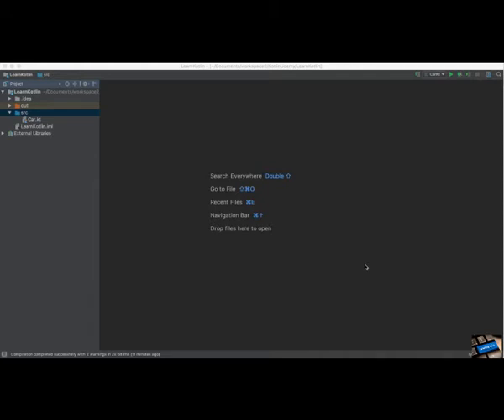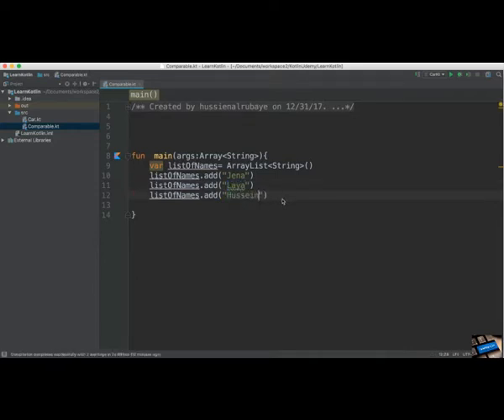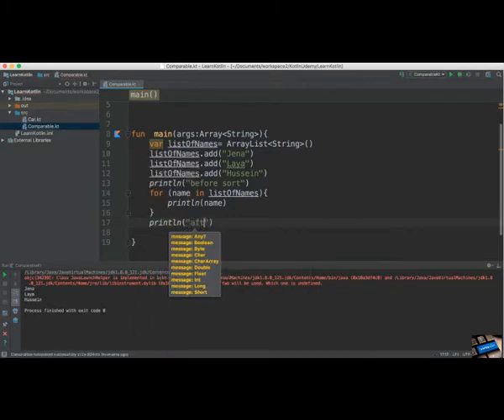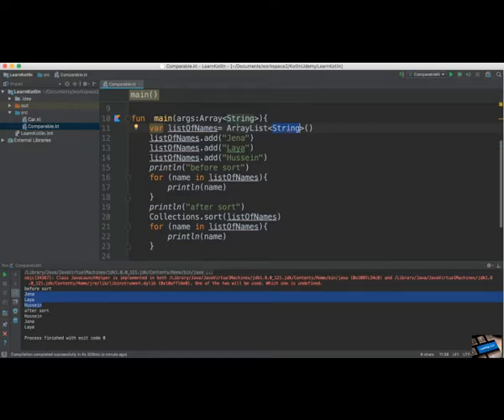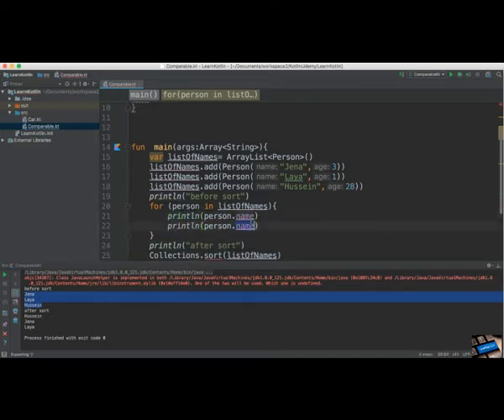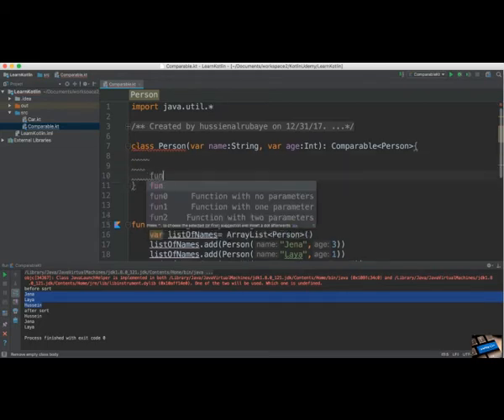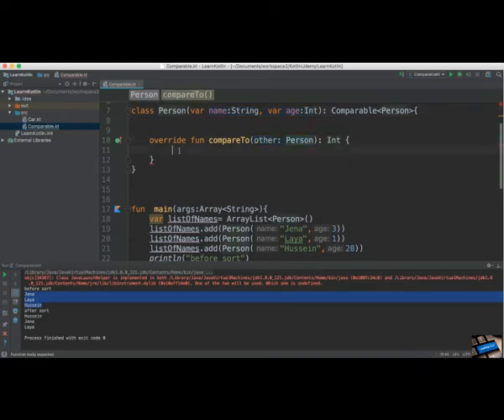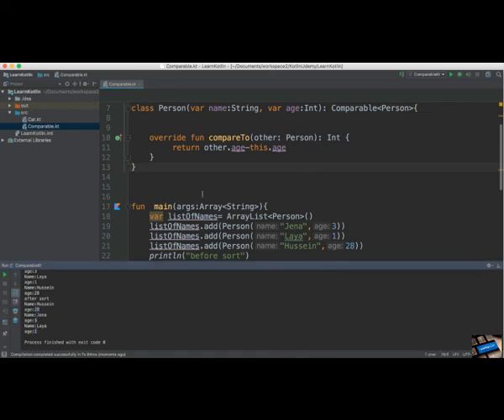Comparable Sort array of Objects